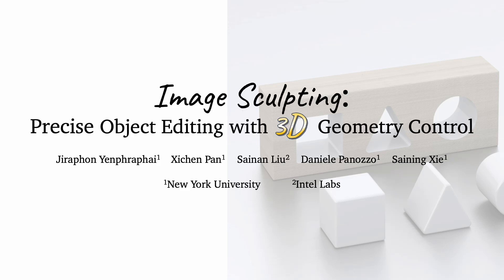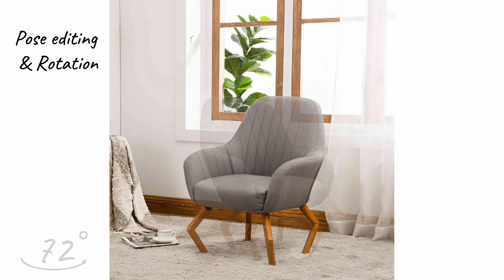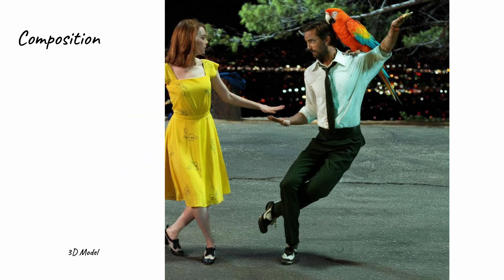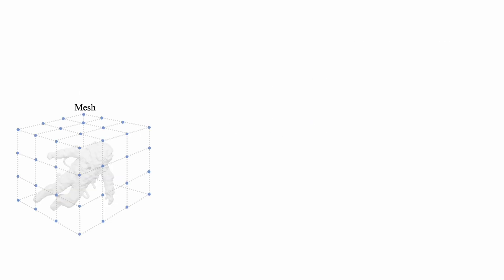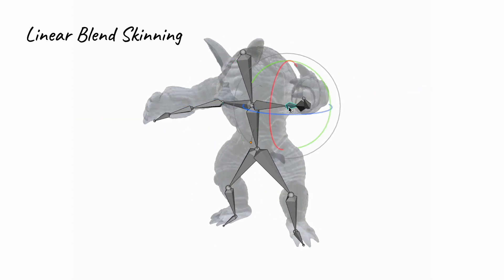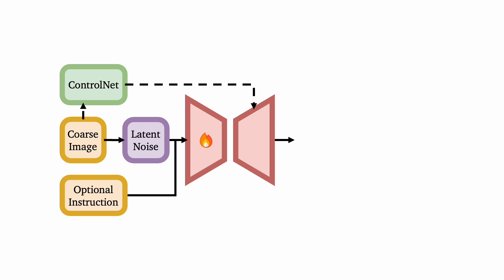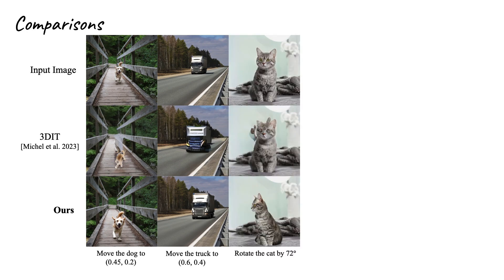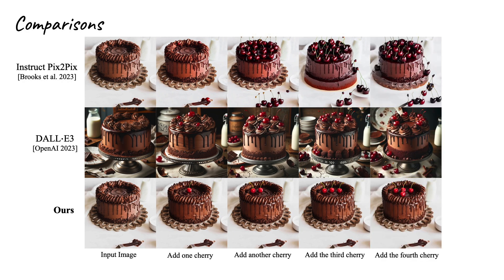Image Sculpting: Precise Object Editing with 3D Geometry Control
by Jiraphon Yenphraphai, Xichen Pan, Sainan Liu, Daniele Panozzo, Saining Xie

We present Image Sculpting, a new framework for editing 2D images by incorporating tools from 3D geometry and graphics. This approach differs markedly from existing methods, which are confined to 2D spaces and typically rely on textual instructions, leading to ambiguity and limited control. Image Sculpting converts 2D objects into 3D, enabling direct interaction with their 3D geometry. Post-editing, these objects are re-rendered into 2D, merging into the original image to produce high-fidelity results through a coarse-to-fine enhancement process. The framework supports precise, quantifiable, and physically-plausible editing options such as pose editing, rotation, translation, 3D composition, carving, and serial addition. It marks an initial step towards combining the creative freedom of generative models with the precision of graphics pipelines.